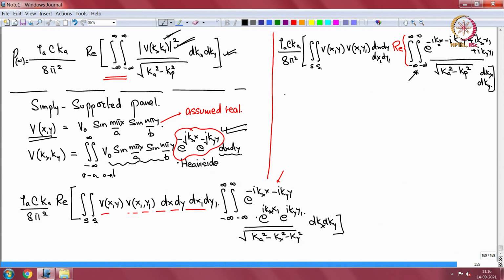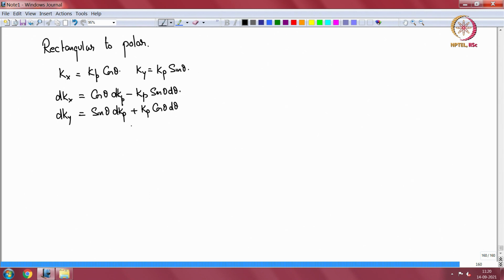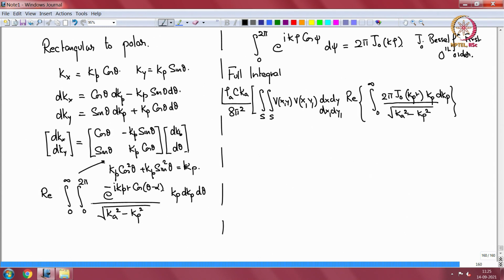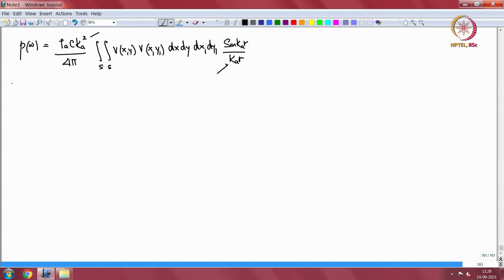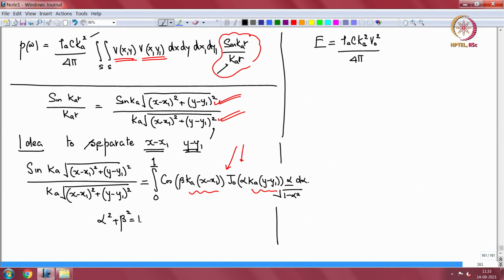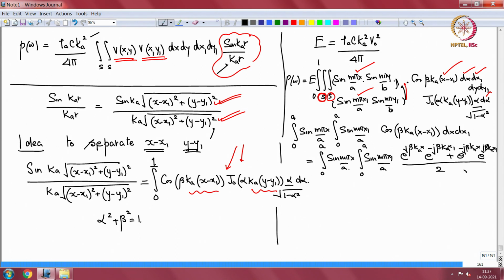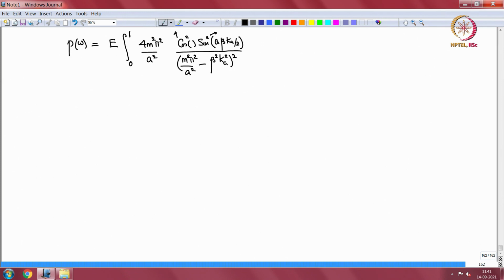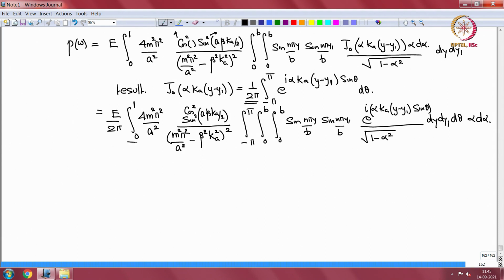Lecture 46: Radiation resistance derivation from Maidanik’s work, contd.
Fourier Transforms, wave impedance, acoustic power